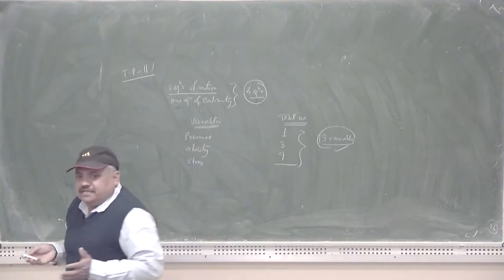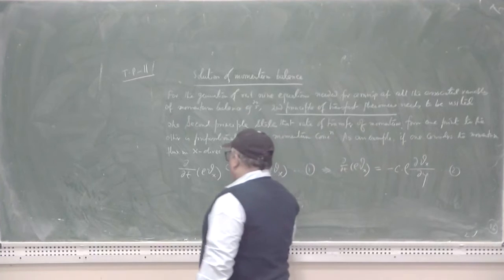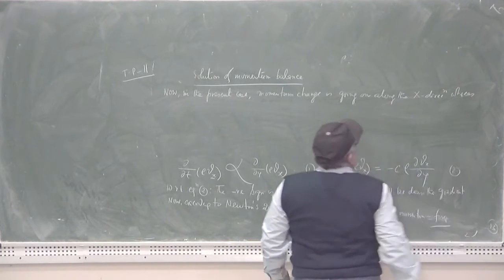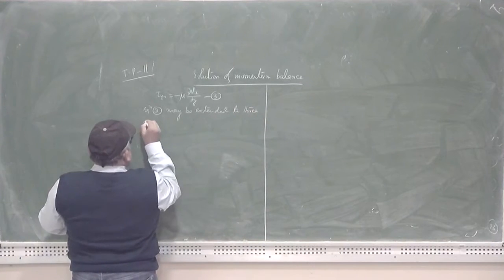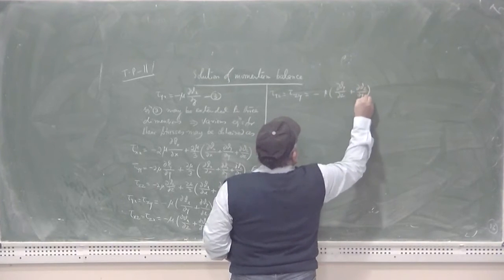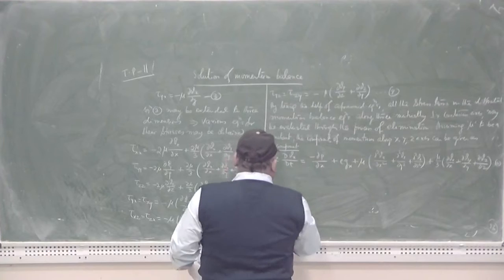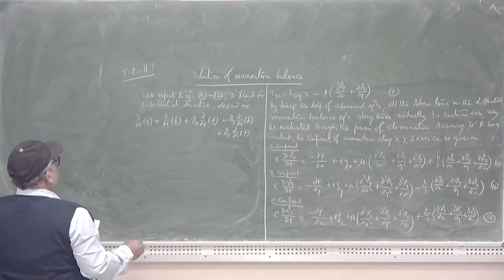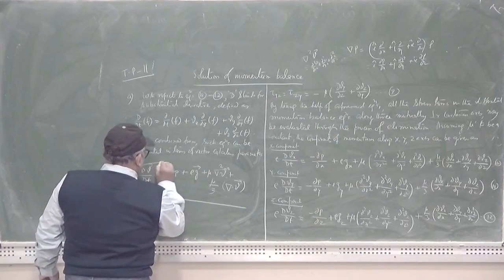TP 11 MO102